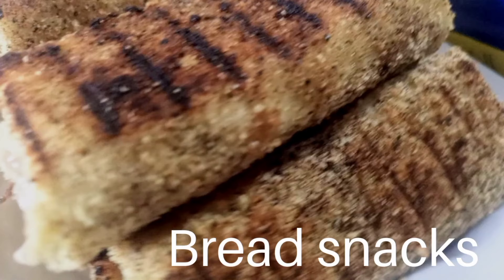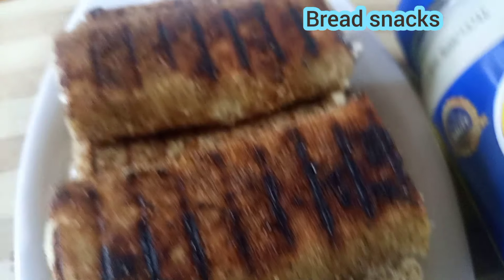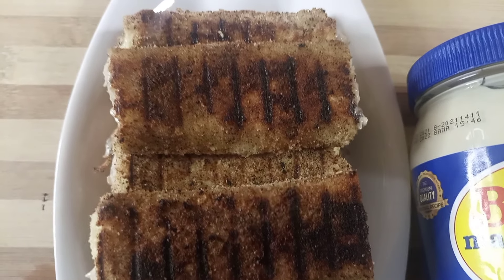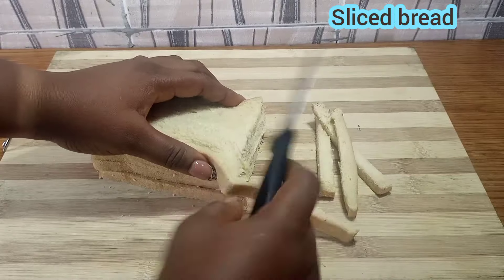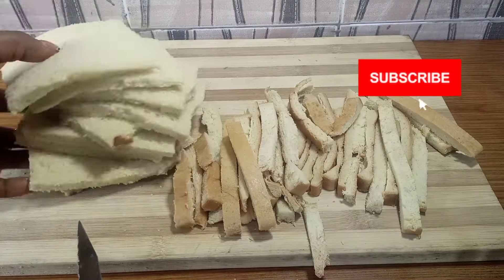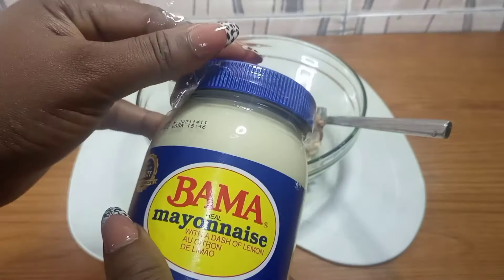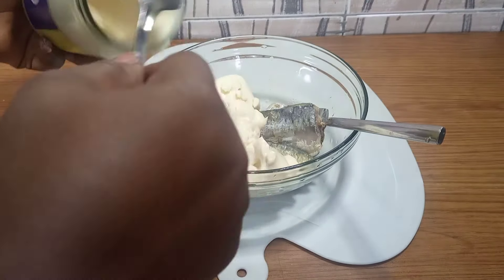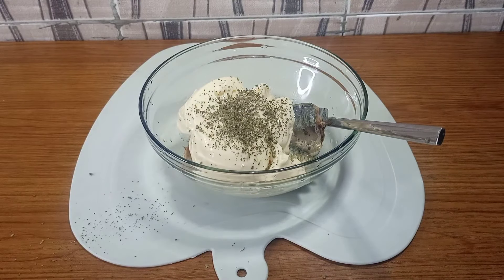Bread Snack Recipe With Bama Mayonnaise